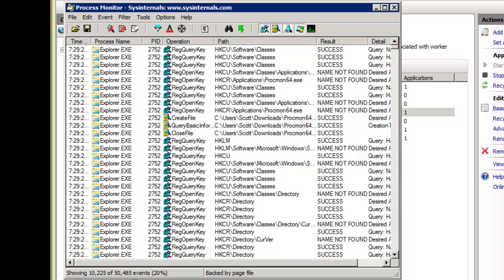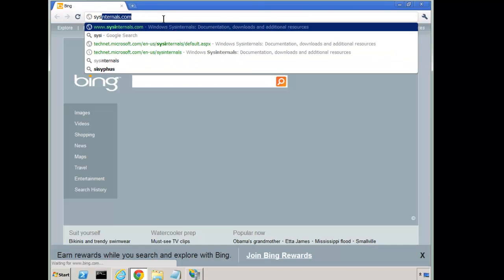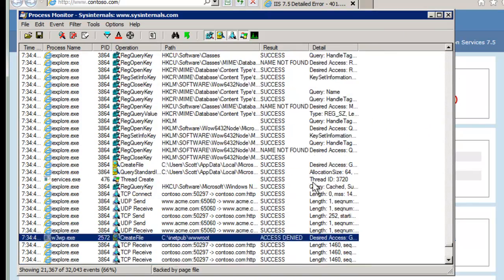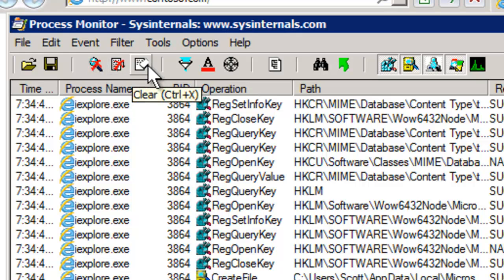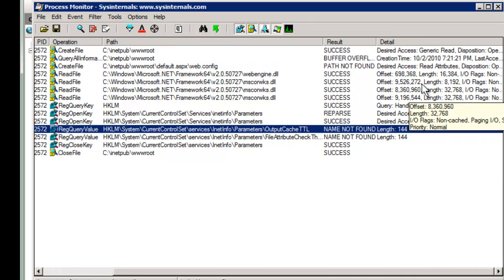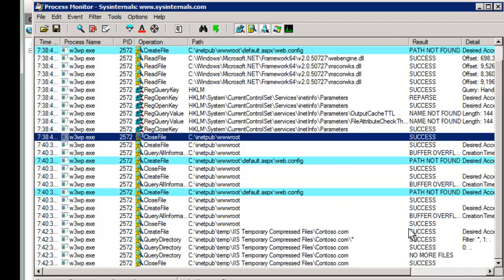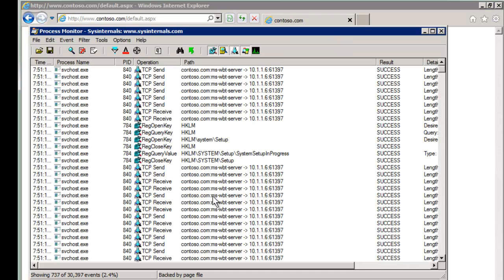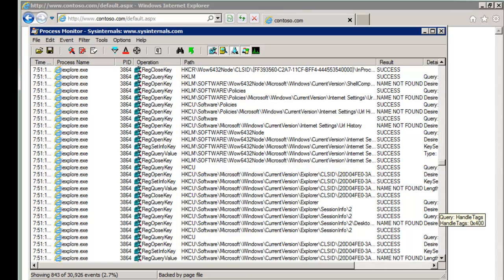ProcessMon - Power Tool for the Windows Admin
Week 20 of a 52 web pro series on what every web administrators needs to know to be successful in this space. This week covers Process Monitor, a tool that every windows administrator should be familiar with.